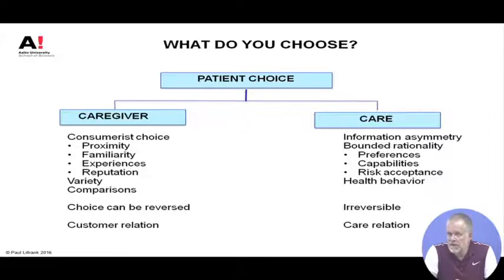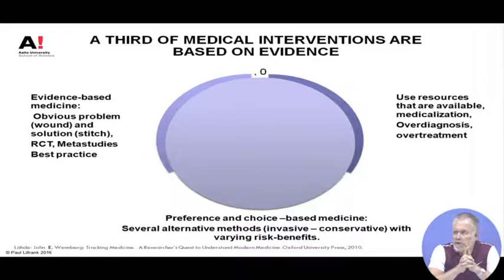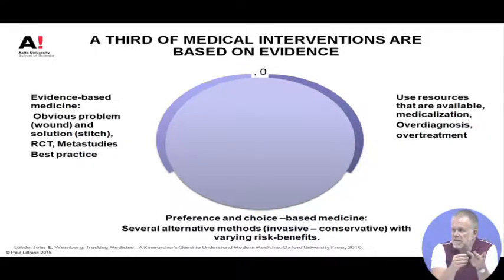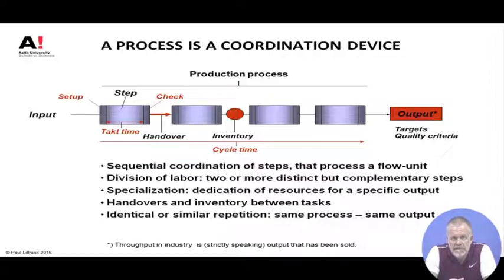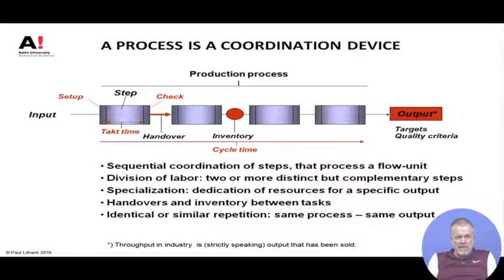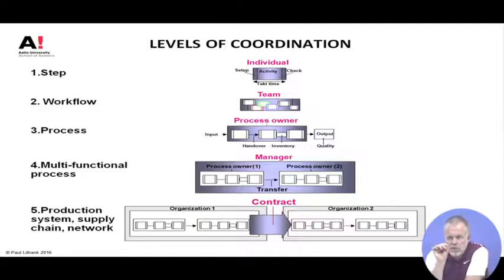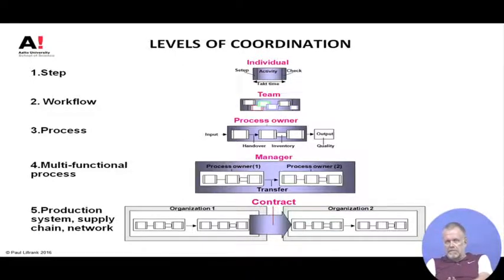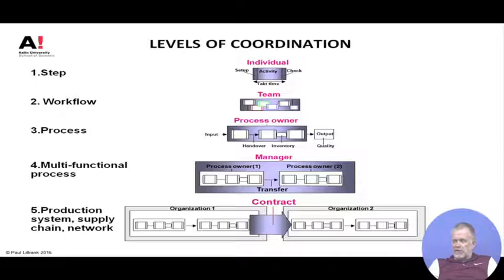8. Health as a Cluster of different Activities : the Demand - Supply based Operating (DSO)